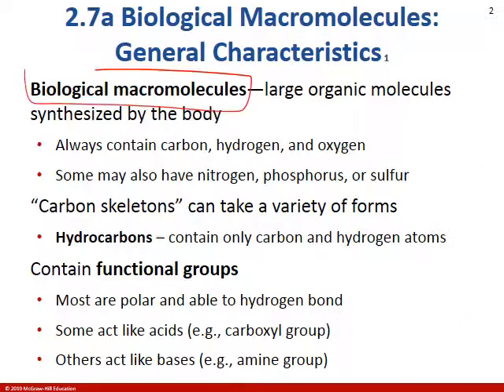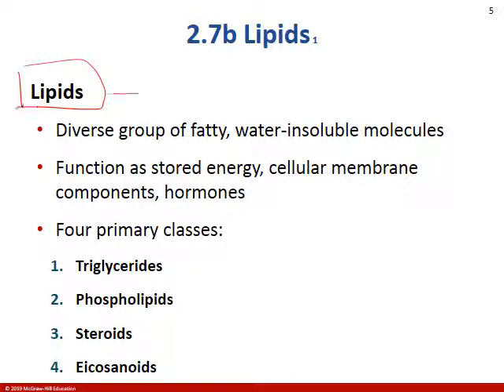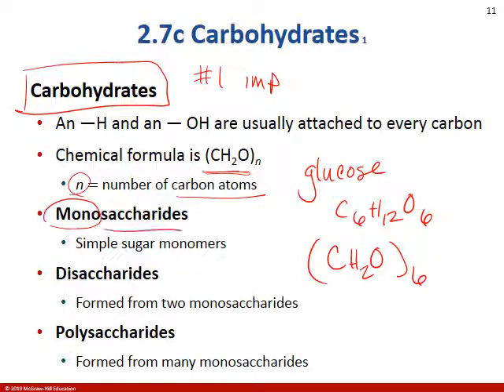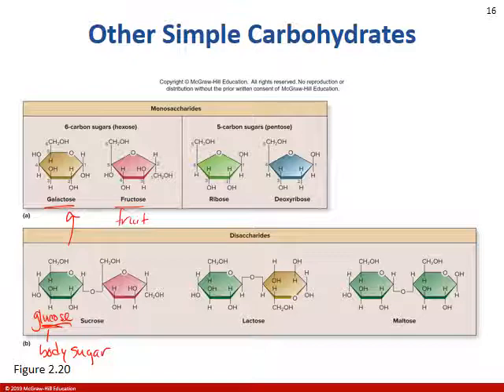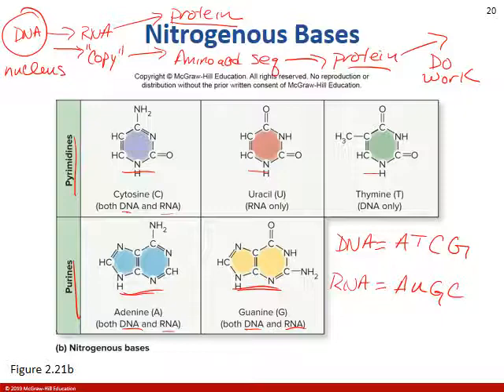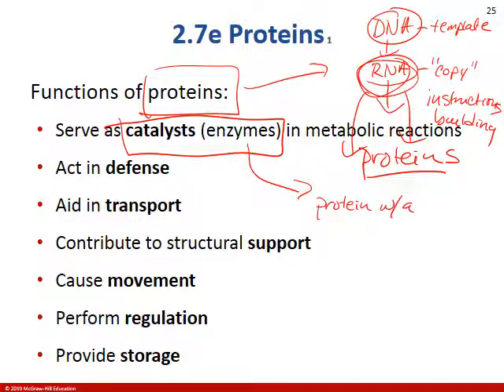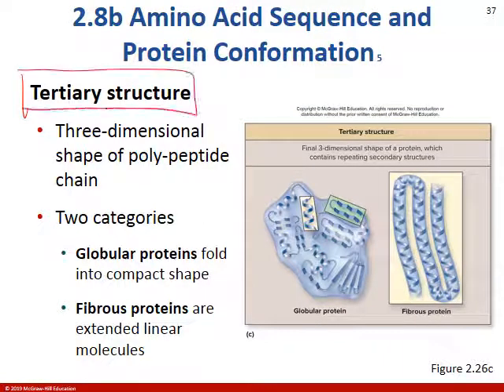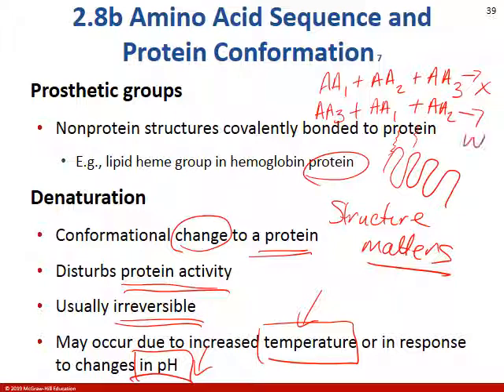Chapter 02 Lecture Powerpoint